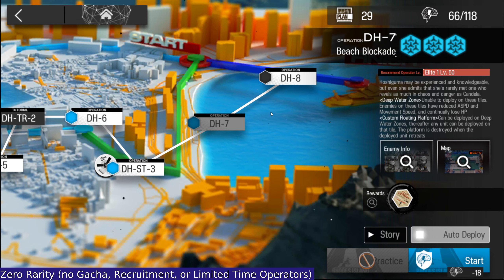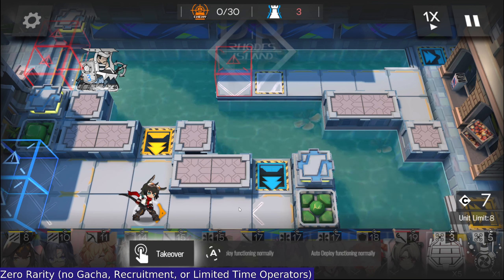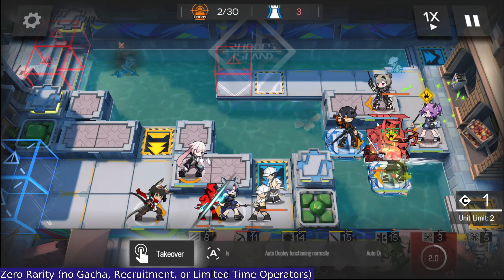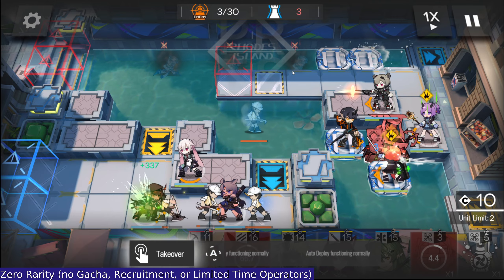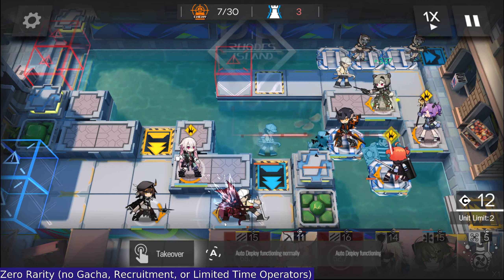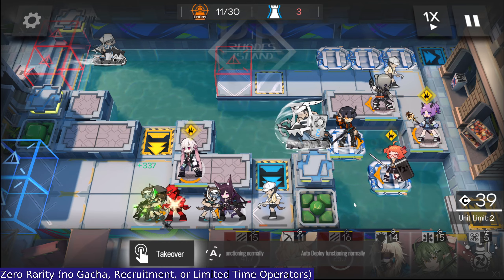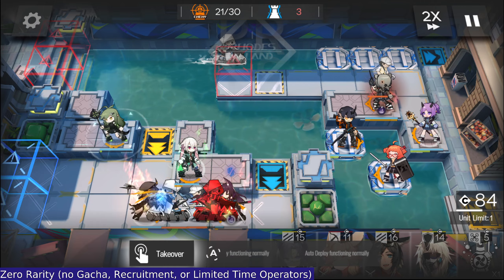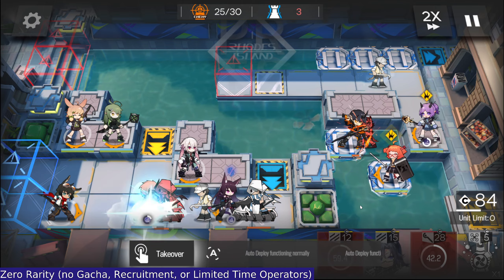Arknights: DH-7 Zero Rarity Clear (with Commentary)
This is not meant to be a guide.
Just a clear of stage DH-7 using zero rarity operators.
- no gacha
- no recruitment
- no event operators (unless available thru record restoration)
- no 5*s from the free selector tickets

The only pull done on this account is the forced one on the newbie banner (Gravel), but Gravel has not been used here.